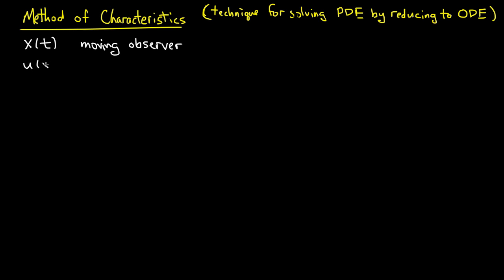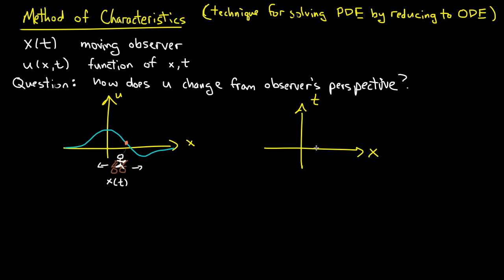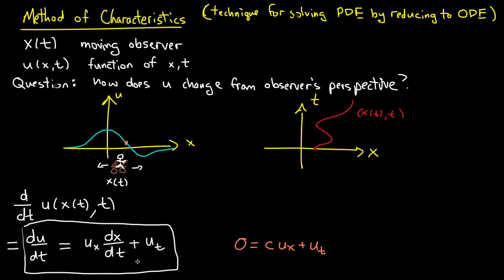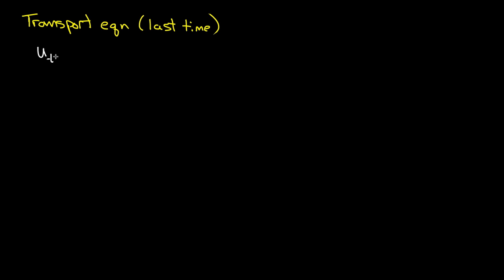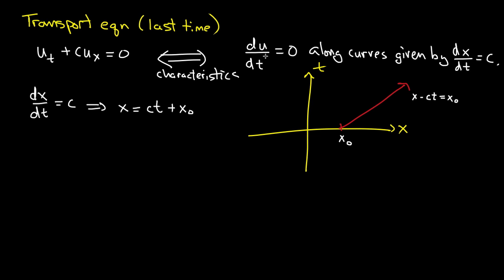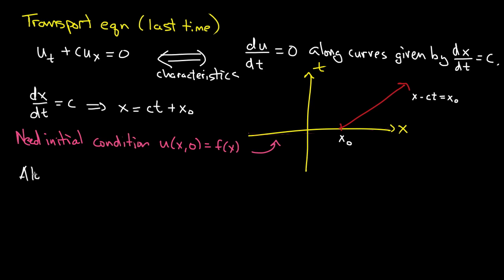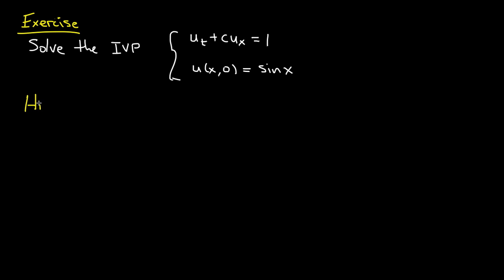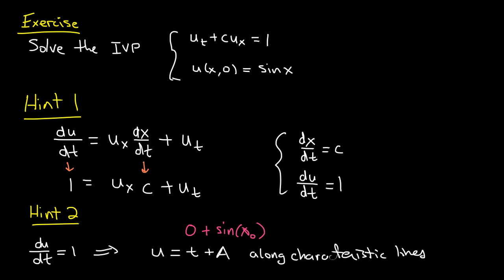PDE 5 | Method of characteristics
Part 5 topics:

-- the method of characteristics
-- applying the method to the transport equation (6:40)
-- non-homogeneous transport (12:04)